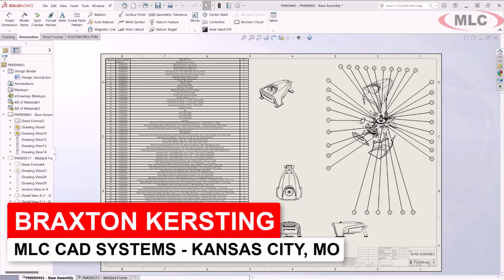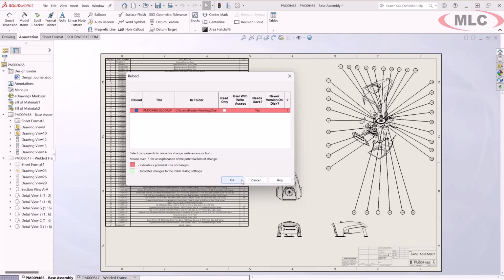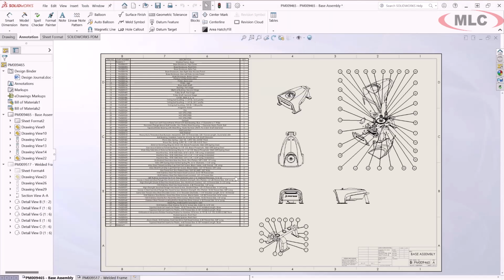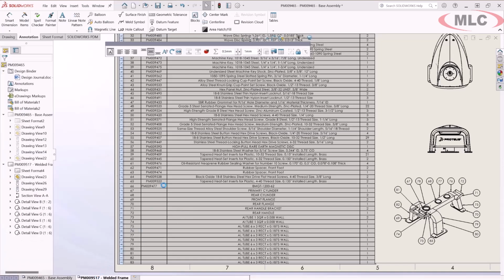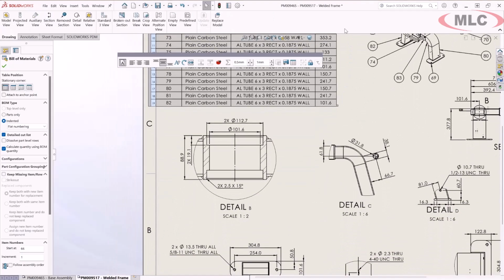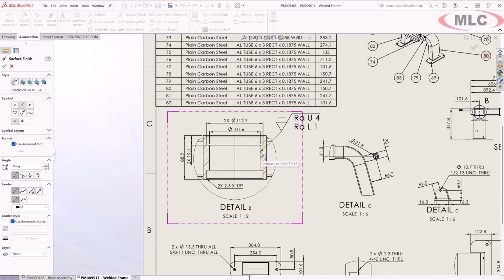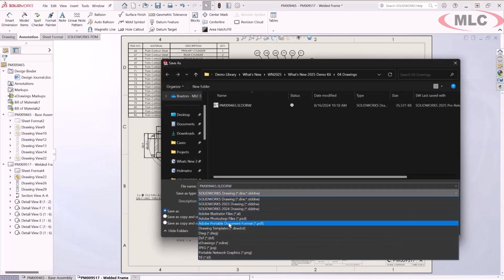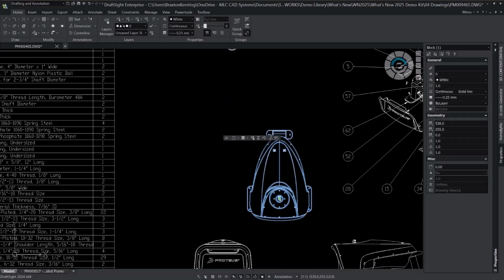What's New in Drawings for SOLIDWORKS 2025 - Reload, BOM Cutlists, Block Export to DWG/DXF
Join Braxton Kersting from MLC CAD Systems as he walks us through the latest updates in drawings for SOLIDWORKS 2025. Key enhancements include the new reload command to prevent loss of changes, improved bill of materials functionality for welded assemblies, updated surface finish command with ISO 21920 standard symbols, and a new option to export drawing views as blocks in DWG and DXF formats. Don't miss these exciting updates to keep your drawings up-to-date and efficient!

00:00 Introduction and Overview
00:14 Reload Command Enhancements
00:48 Bills of Material Updates
01:31 Surface Finish Command Update
01:51 Export Options for DWG and DXF
02:34 Conclusion and Further Resources